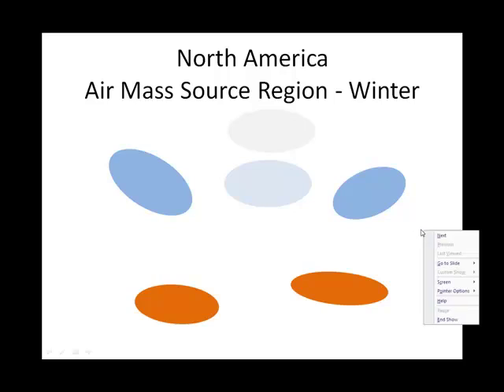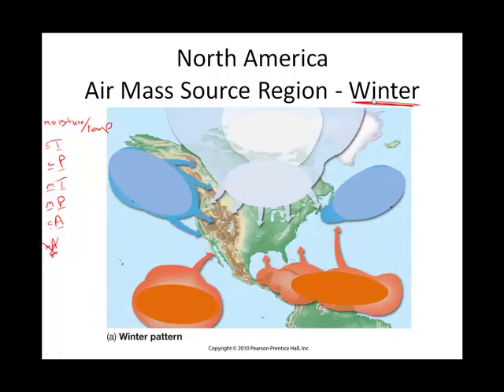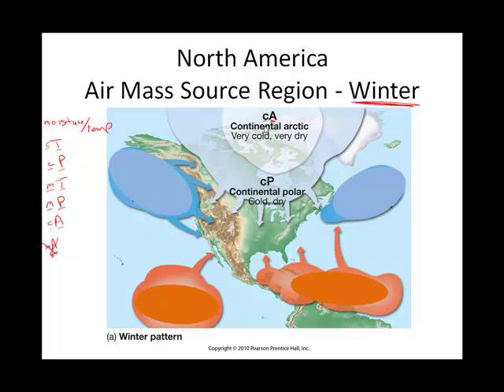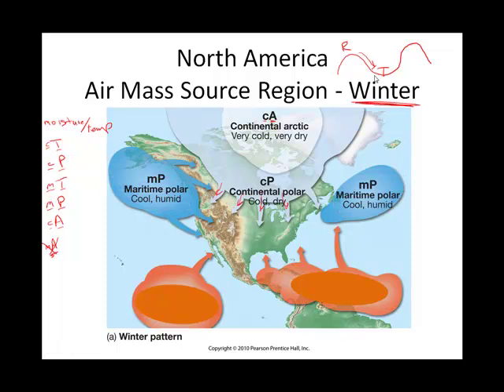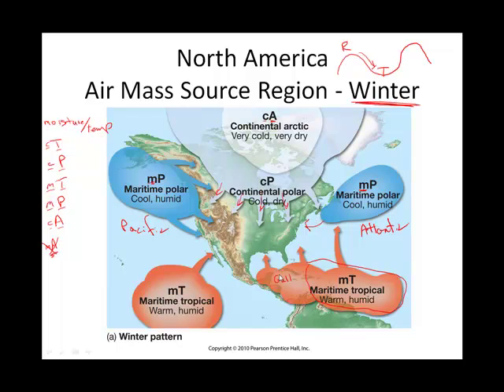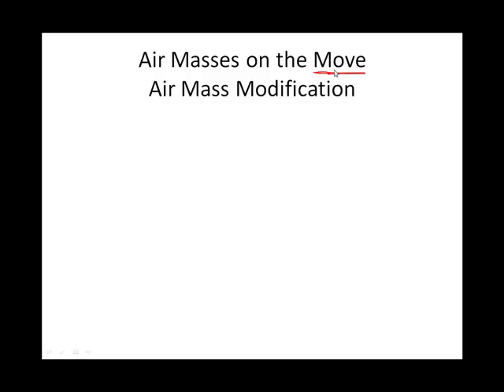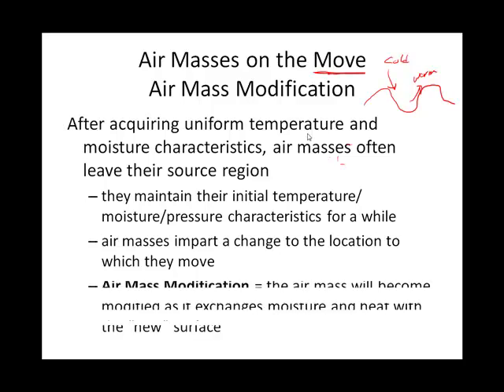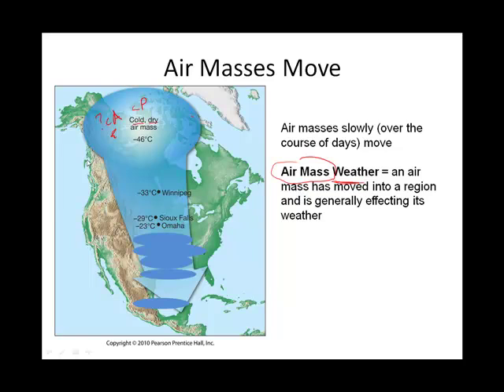Chapter 08B Air Masses and Source Regions in N America .mp4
Intro to Meteorology Chapter 08B Air Masses and Source Regions in N America